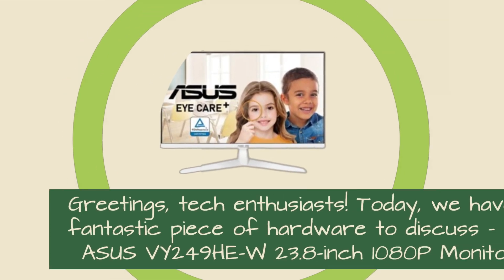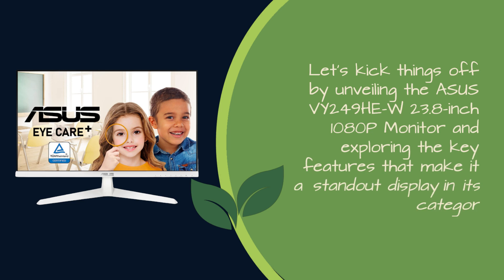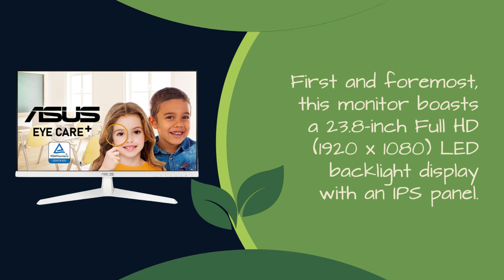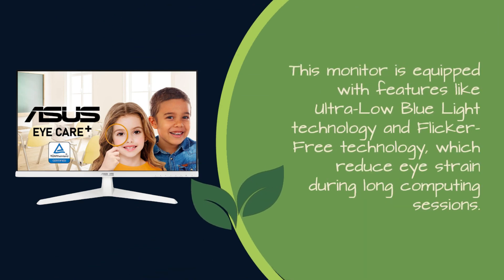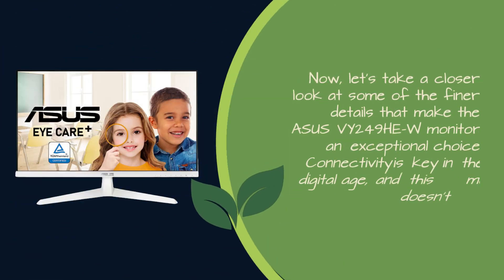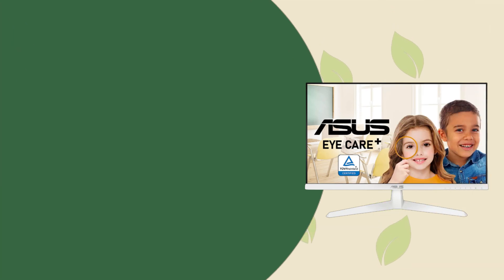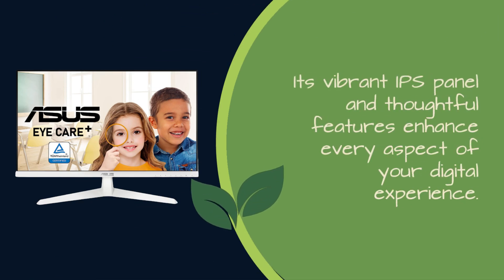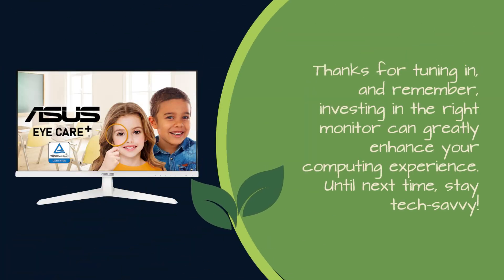ASUS VY249HE-W 23.8” 1080P Monitor Review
Amazon Product Name : ASUS VY249HE-W 23.8” 1080P Monitor

Experience visual clarity and versatility with the ASUS VY249HE-W 23.8-inch 1080P Monitor in this comprehensive review. We'll explore its display quality, ergonomic design, and connectivity options, providing insights into how it can enhance your productivity and entertainment experiences. Whether you're a professional, student, or someone seeking a high-quality monitor for work and multimedia, discover if this ASUS monitor is the perfect addition to your workspace, delivering vibrant visuals and ergonomic comfort for extended use.